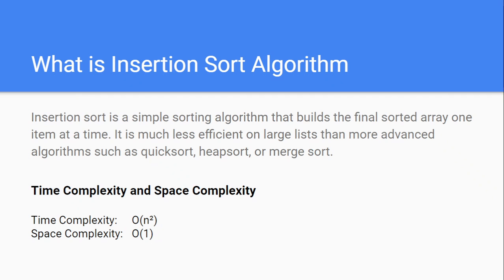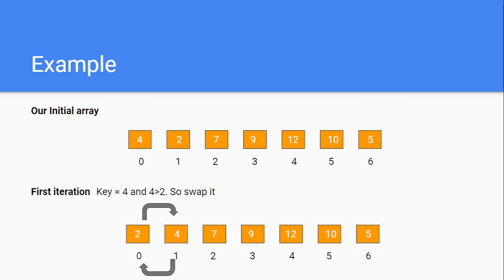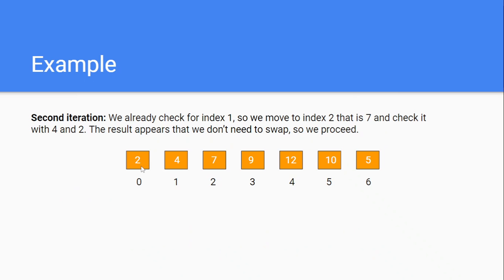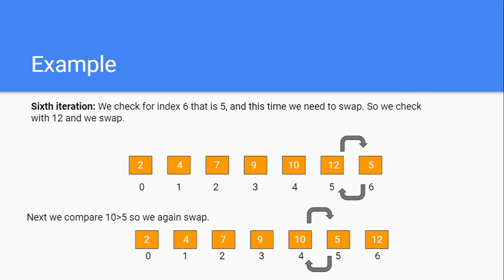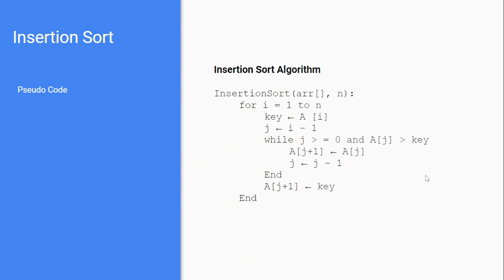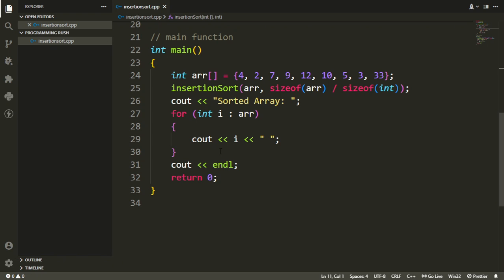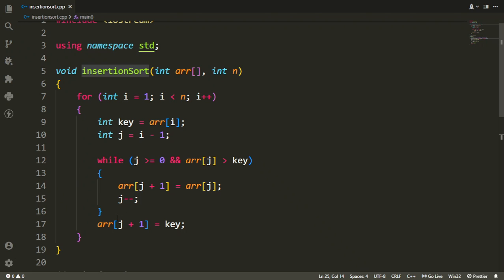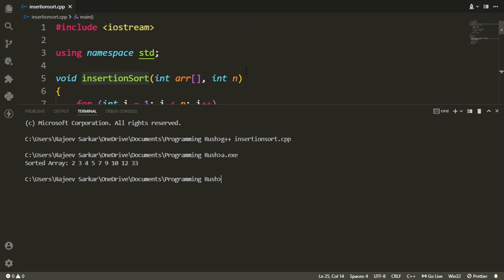Insertion Sort Algorithm Tutorial | C/C++ Tutorial Sorting Algorithm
In this tutorial, we will learn the insertion sort algorithm. The insertion sort algorithm is a very simple algorithm.